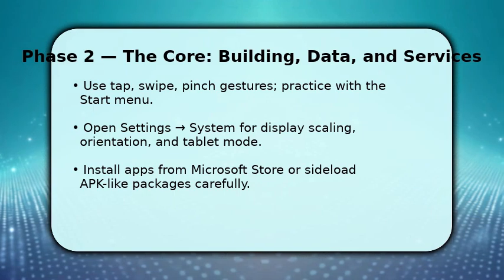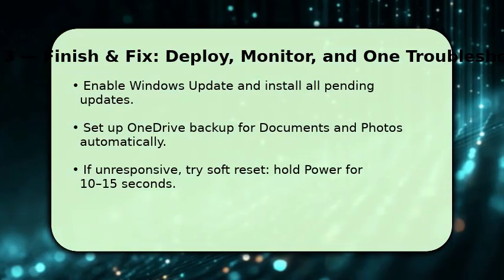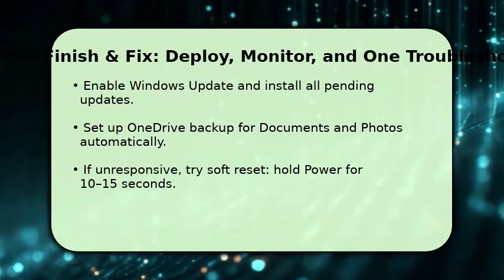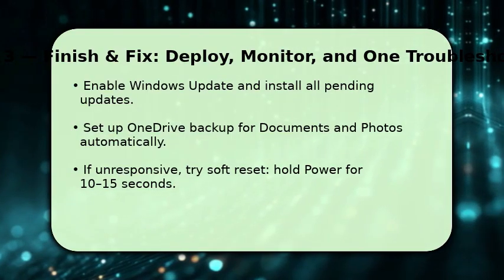How to Use Windows Tablet - Easy Guide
How to Use Windows Tablet - Easy Guide | 🔒 Surfshark VPN Deal — Stay private and secure. $1.99/mo + 3 Months Free ▸

Discover the simplicity of using your Windows tablet in this comprehensive guide. From basic navigation to advanced features, learn how to maximize productivity and enjoyment with ease.

Windows Tablet, How To Use, Navigate, Productivity Tips, Tablet Guide, Microsoft Surface, Touchscreen Basics, Device Settings, Applications Usage, Accessories Compatibility, Digital Assistance